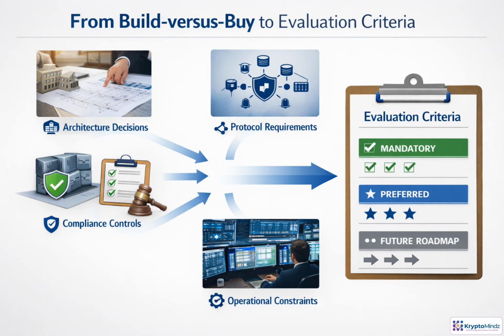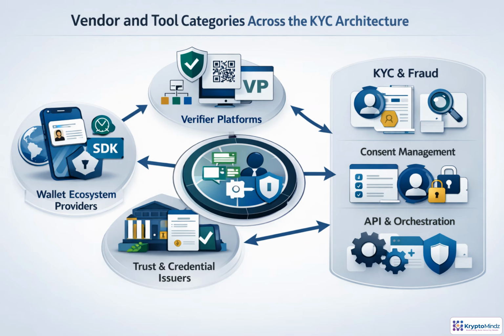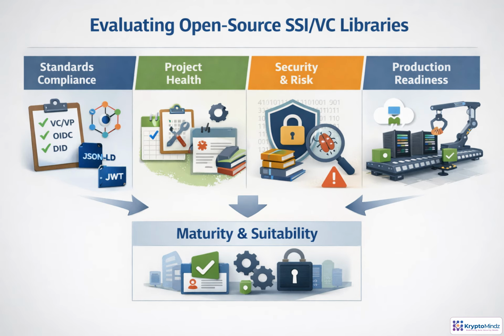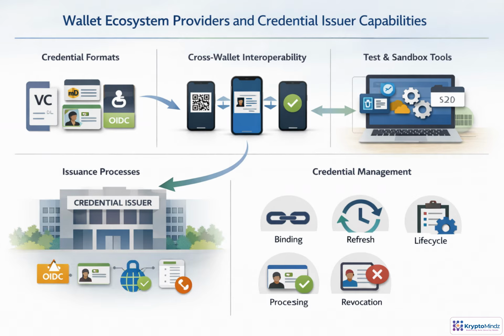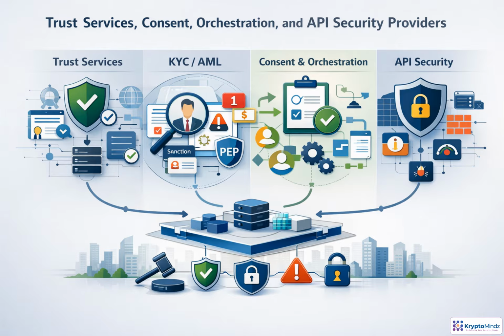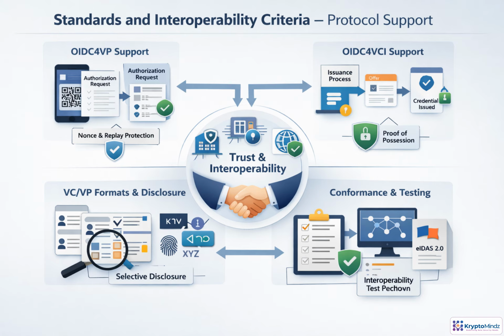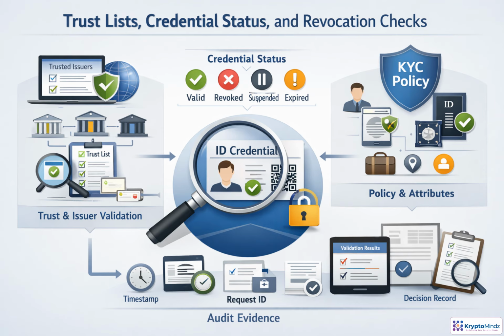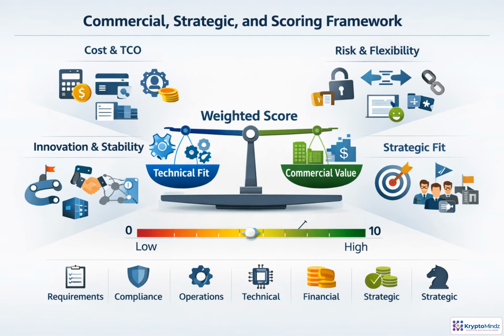EUDI Wallet Vendor Selection: Build vs Buy Without Guesswork | Module 7.2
Choosing the technology stack for an EUDI Wallet project is where strategy becomes procurement reality. In this module, you’ll learn how to evaluate vendors, SaaS platforms, trust services, KYC providers, and open-source components using evidence-based build-versus-buy criteria.

This EUDI Wallet vendor selection lesson helps architecture, identity, procurement, compliance, and technology teams move from design decisions to practical shortlisting, PoC planning, and implementation readiness. The focus is fit, risk, interoperability, compliance evidence, and operational readiness—not feature demos.

Key takeaways include:
- Converting architecture, regulation, and compliance controls into testable vendor criteria
- Evaluating open-source SSI and verifiable credential libraries
- Assessing verifier platforms for OIDC4VP, trust checks, audit evidence, and user journeys
- Understanding why wallet compatibility goes beyond credential format support
- Comparing KYC, consent, orchestration, API security, and trust service providers
- Separating mandatory requirements, preferences, and future roadmap items

Course progression: this lesson follows the EUDI Wallet architecture, protocol, compliance, Azure operations, and readiness modules. In approximately 15–20 minutes, it prepares teams for procurement discussions, PoC planning, vendor shortlisting, platform development, and final technology decisions.